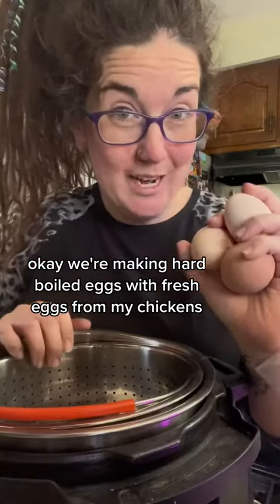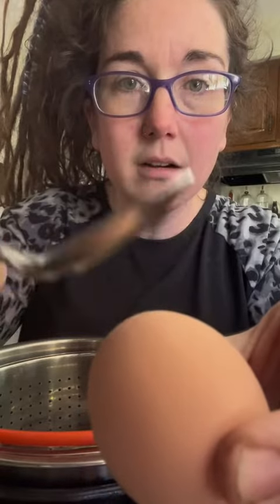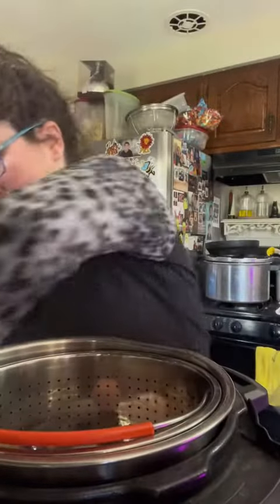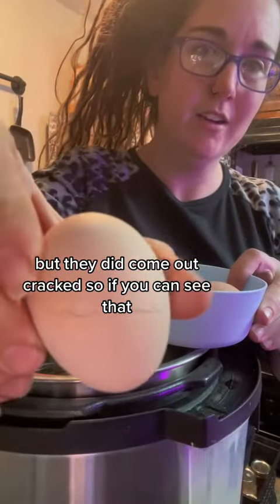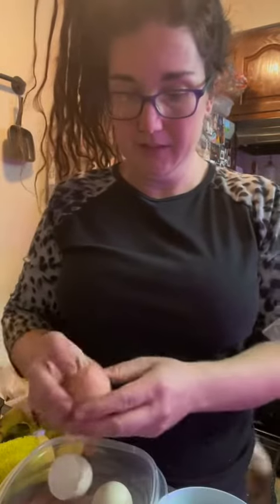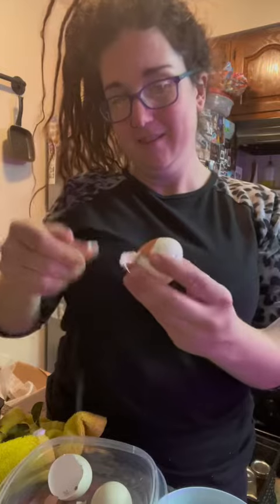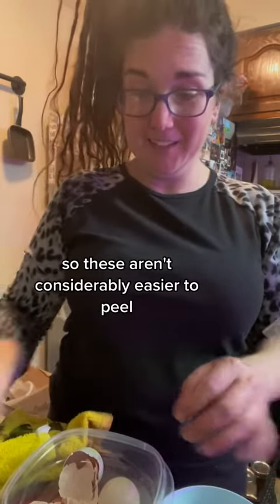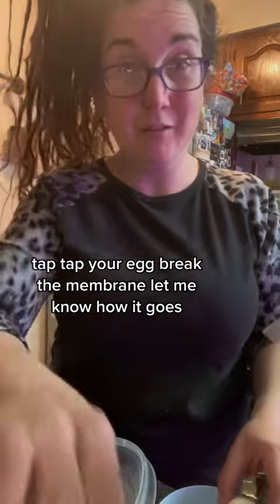Hard Boiled Eggs Hack